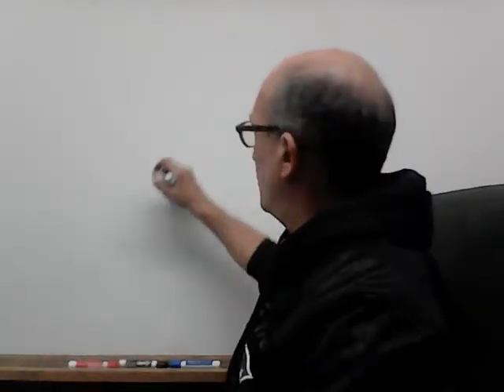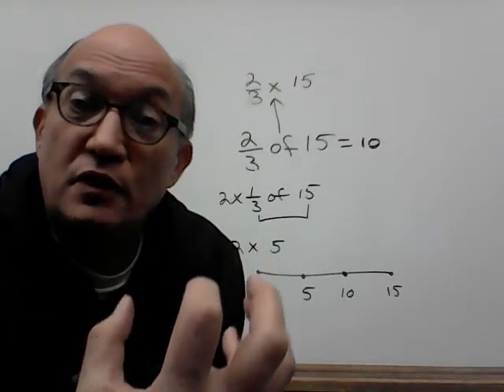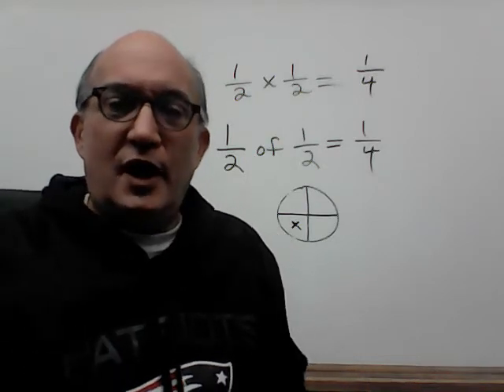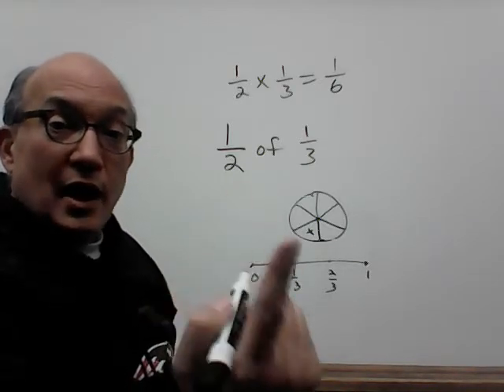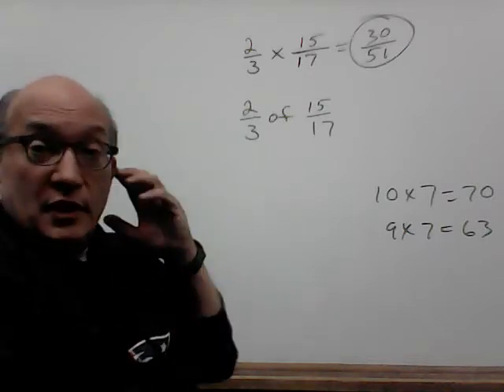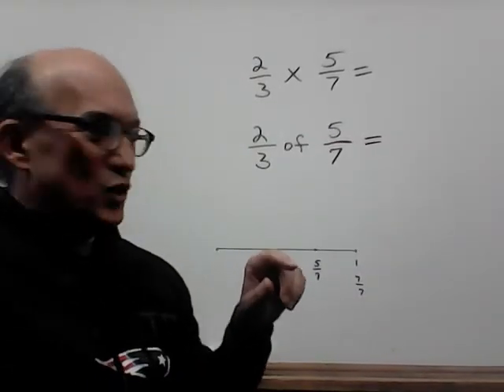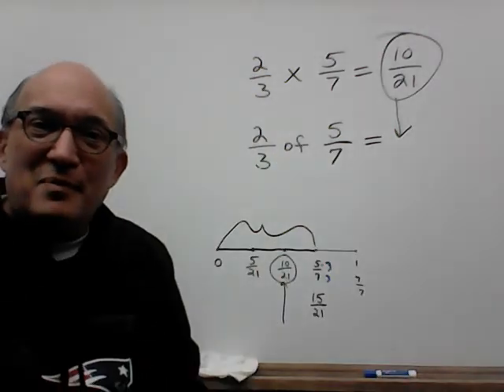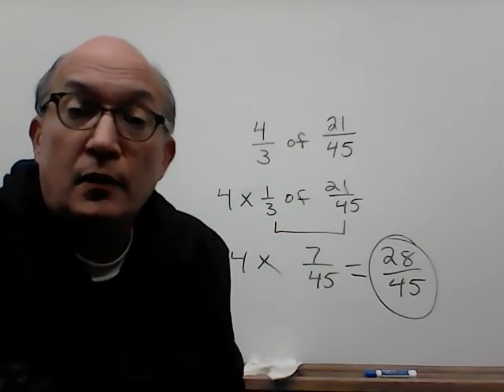Grade 5: Multiplying Fractions (Part 2)